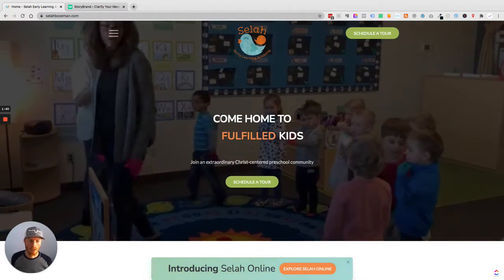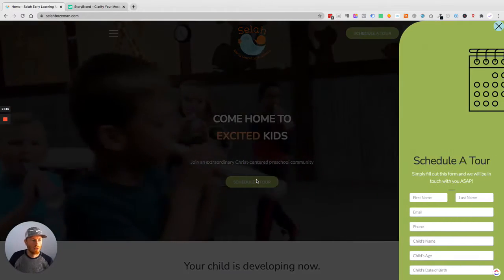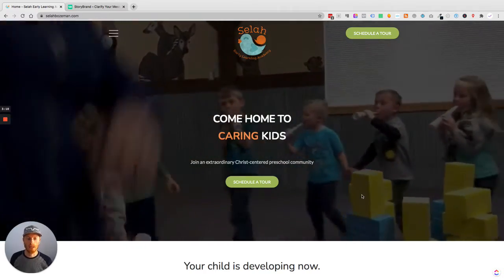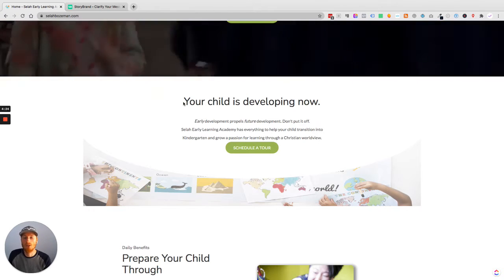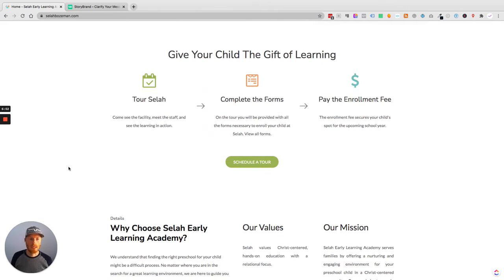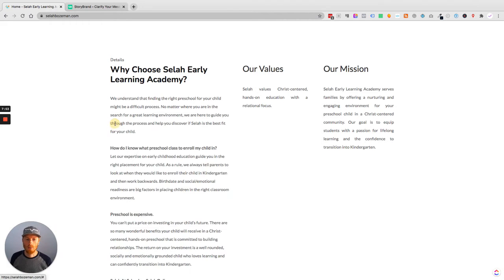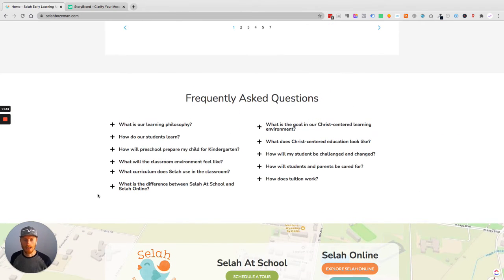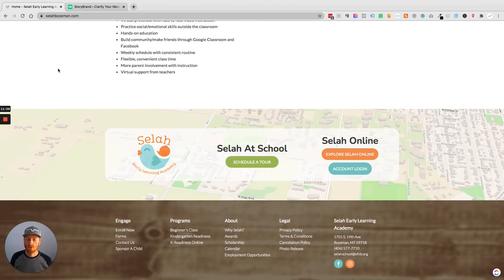Webdesign Wednesday feat. Selah Early learning Academy Wordpress Website by Page Perfect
In this week's episode of WebdesignWednesday we feature Selah Early Learning Academy of Bozeman, Montana

Click the following to learn more about our Bozeman web design and search engine optimization

PagePerfect
86 Bailer Dr.